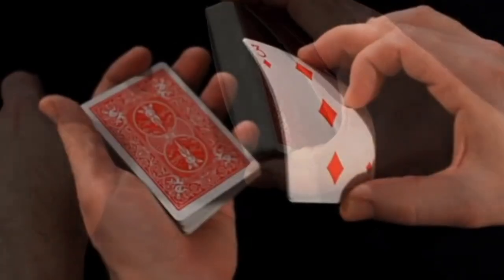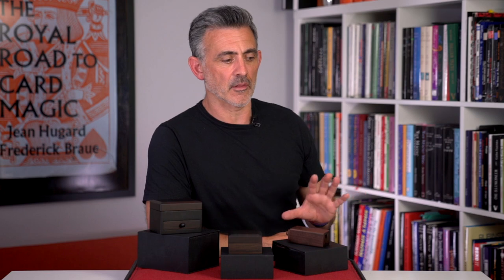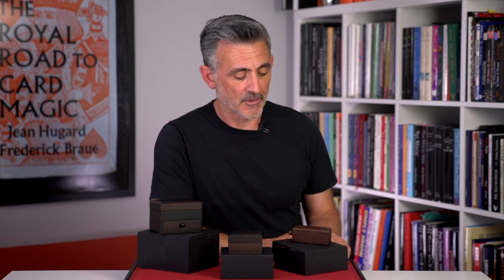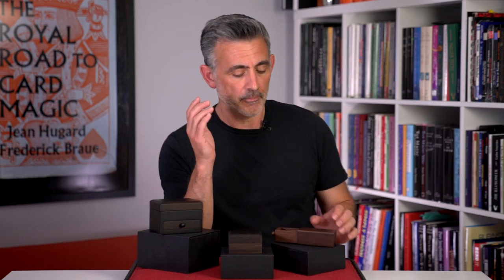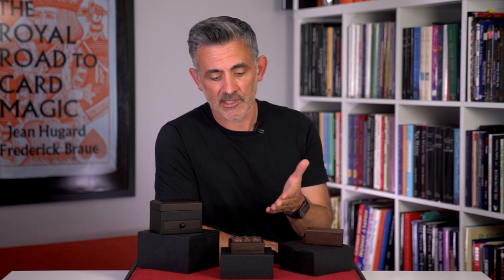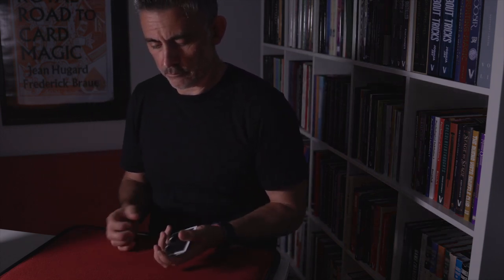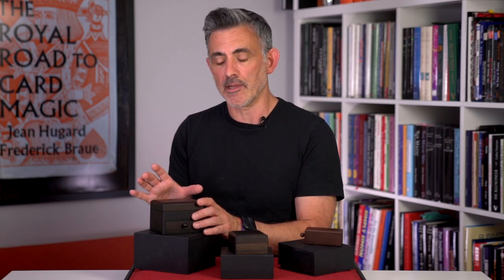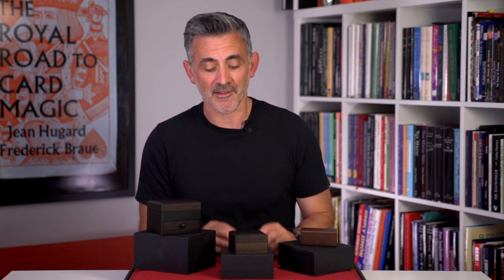Classicho Series by TCC Magic. Three Body Game, Kirin Dice, Mayan Box Review